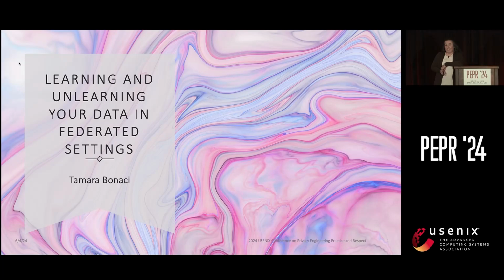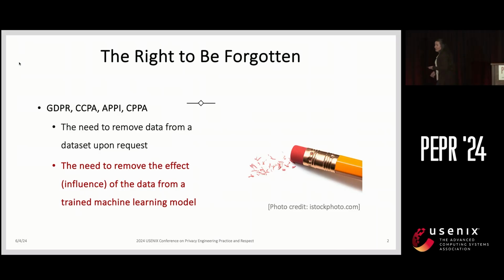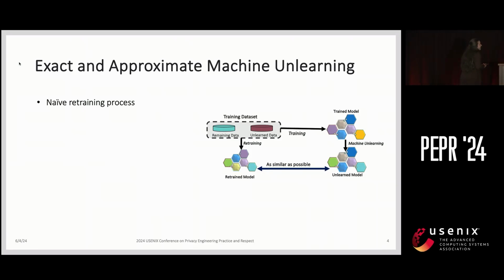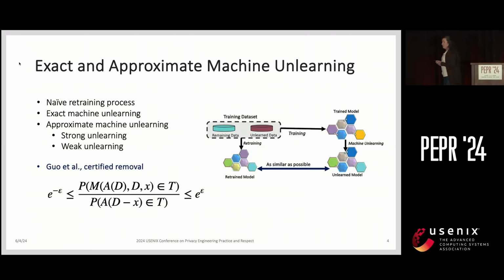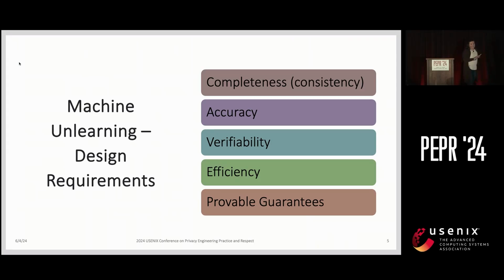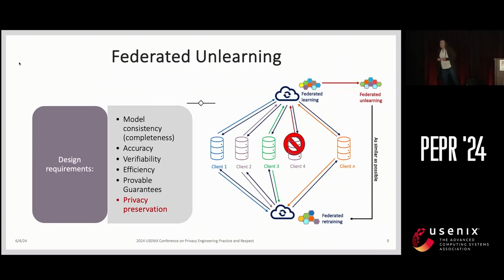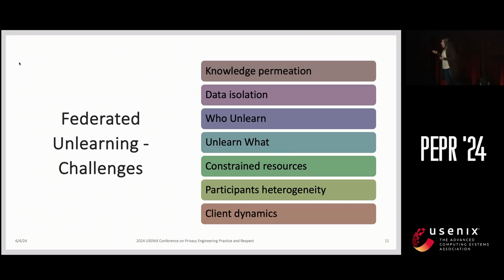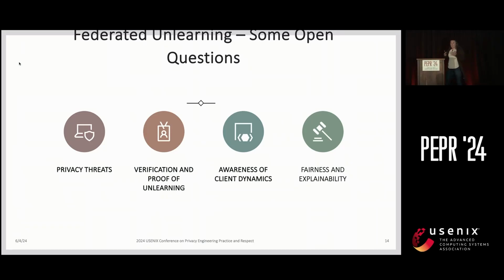PEPR '24 - Learning and Unlearning Your Data in Federated Settings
Tamara Bonaci, Northeastern University, Khoury College of Computer Sciences

Federated learning is a distributed machine learning approach, allowing multiple data owners to collaboratively train a machine learning model while never revealing their data sets to other data owners. It is seen as a promising approach towards achieving data privacy, and it has already proven useful in several ubiquitous applications, such as predictive spelling.

Machine unlearning is another emerging machine learning sub-field, focusing on the need to minimize, and/or fully remove a data input from a training data set, as well as from the trained machine learning model. The need for machine unlearning comes as a direct response to recent regulations, such as the GDPR's right to erasure, and the right to be forgotten. In this proposal, we focus on the question of machine unlearning in the context of federated learning. Due to the distributed and collaborative nature of federated learning, simply removing a data input from a training set, and re-training the model typically is not possible. More commonly, different approaches, referred to federated unlearning need to be used. We introduce and analyze several such federated unlearning approaches, in terms of their ability to unlearn and performance. We also provide guidance for a practical federated unlearning method.